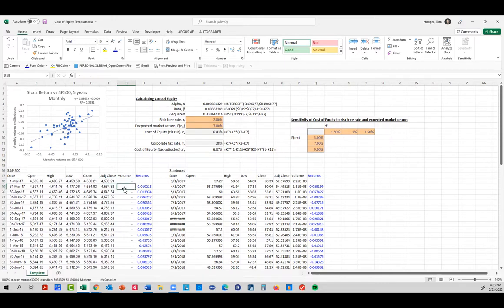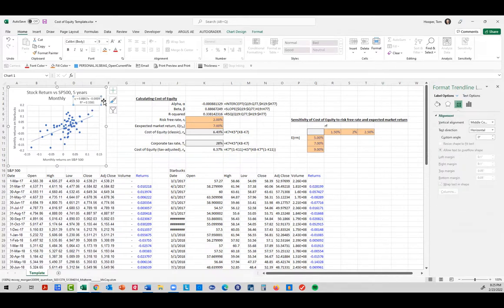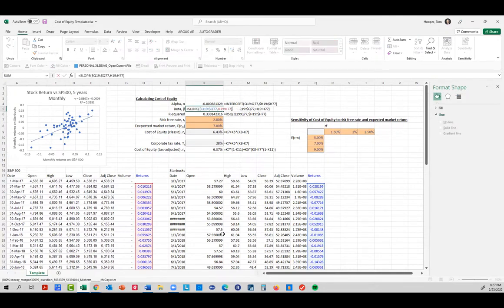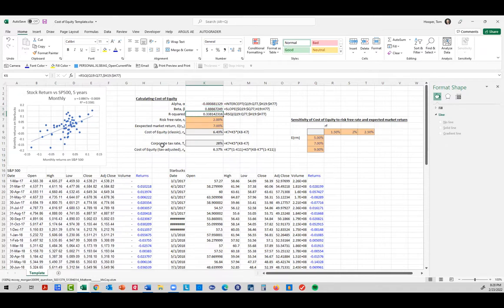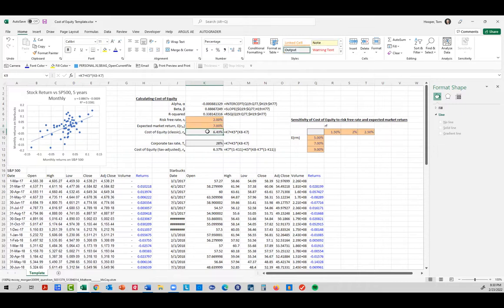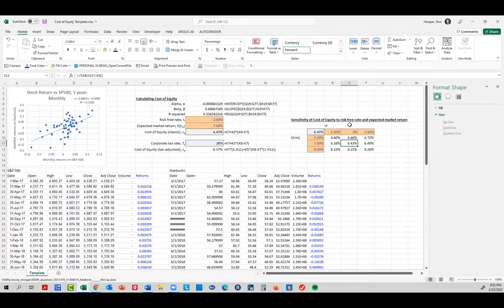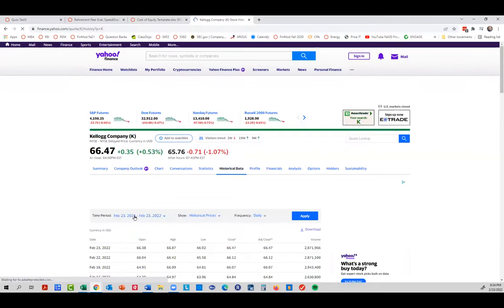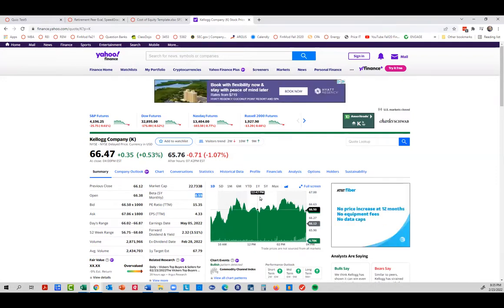CAPM Demo clip